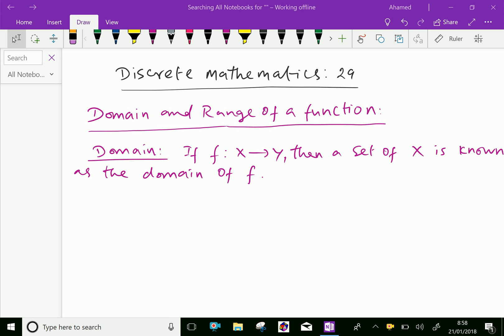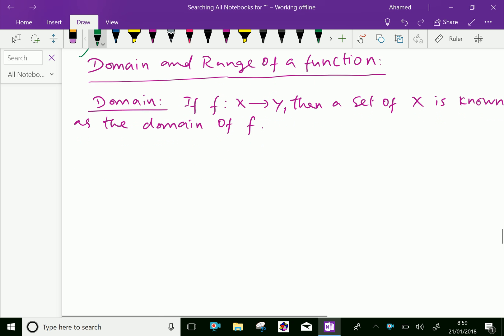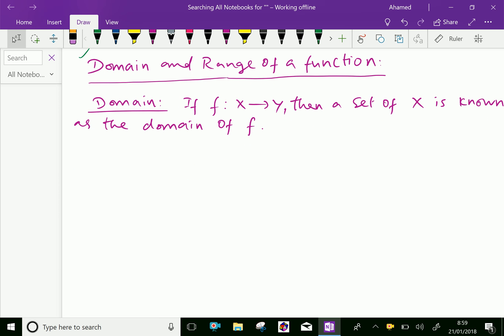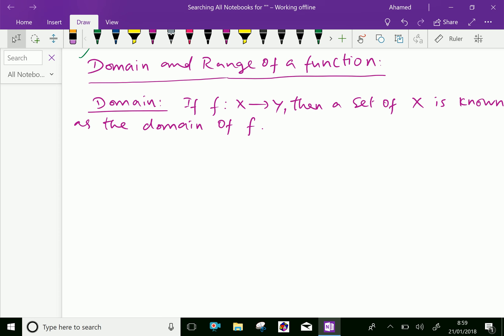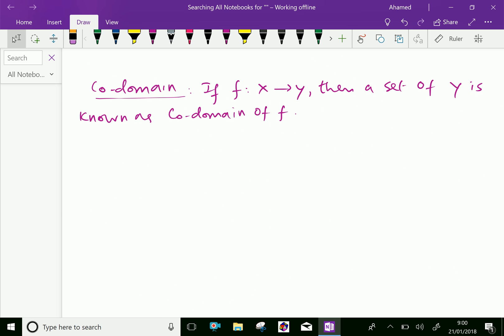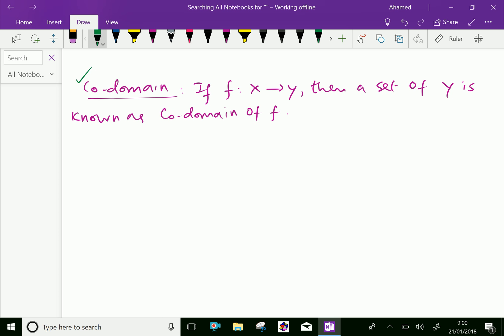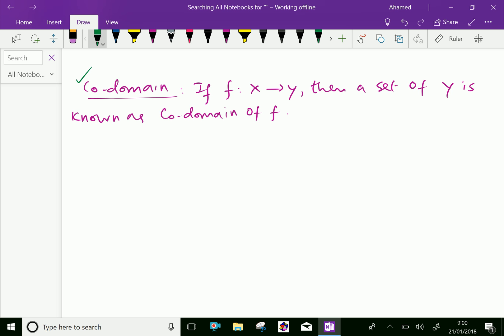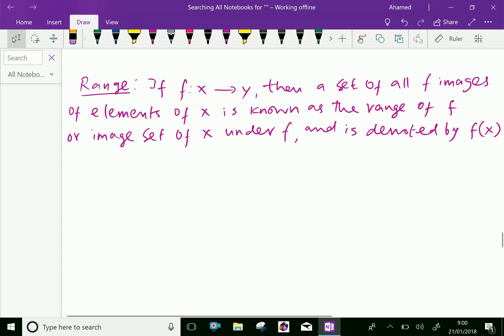Discrete mathematics : - ( Domain and Range of the function ) - 29.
Function is a relation between a set of inputs and set of permissible outputs with the property that input is related to exactly one output.
Domain and Range of the functions : Domain is the input of function and the output is the range of the function.